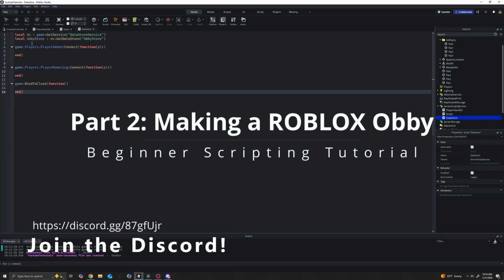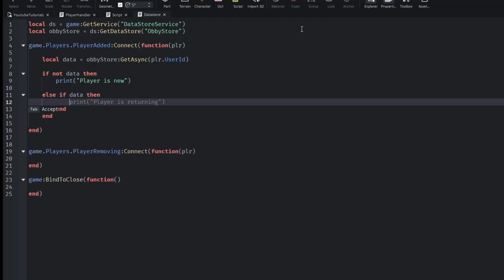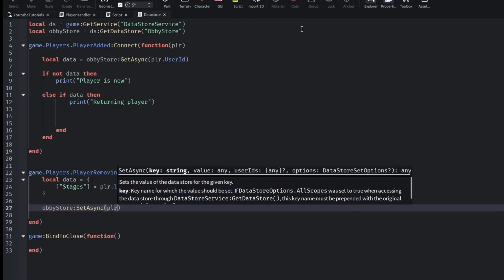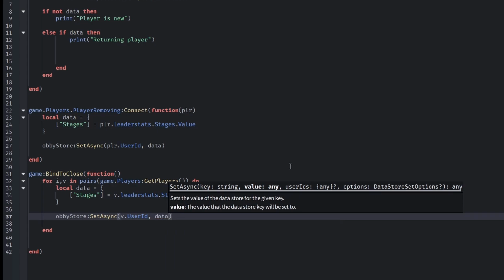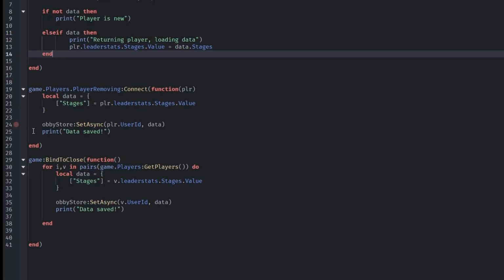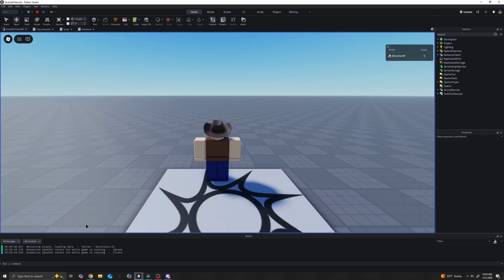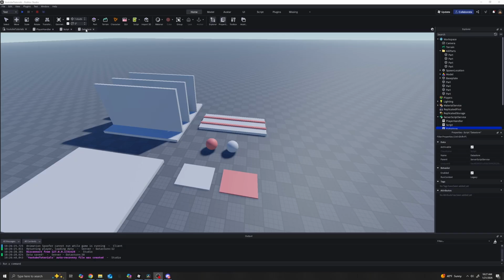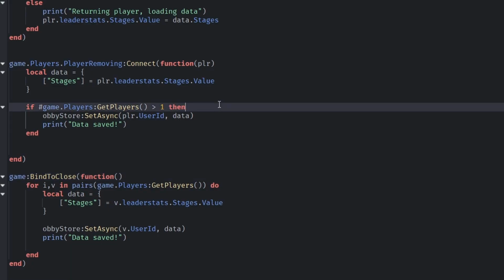Making a Basic Roblox Obby | Saving Data (Part 2 of 3)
In this video, we'll be making sure any data in our game can be saved for when people rejoin!